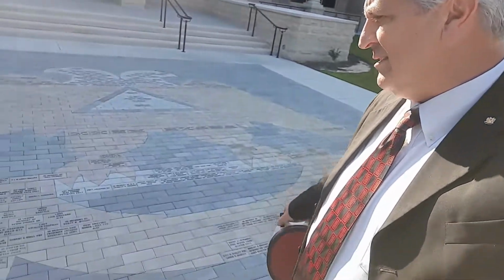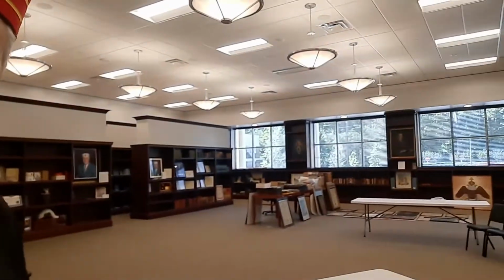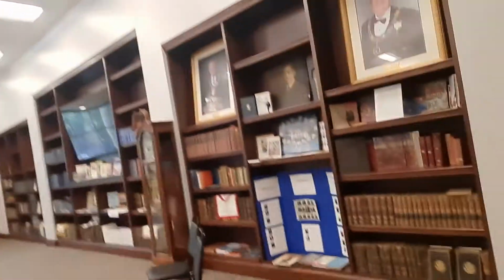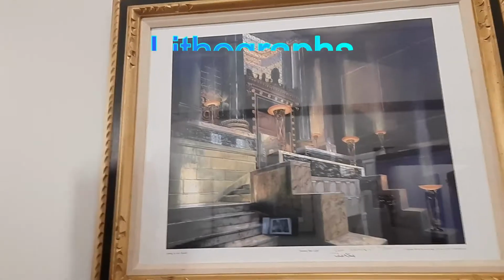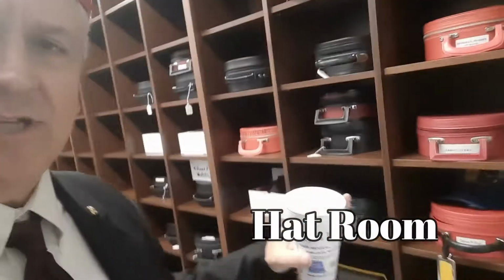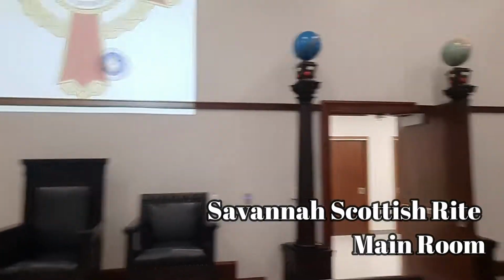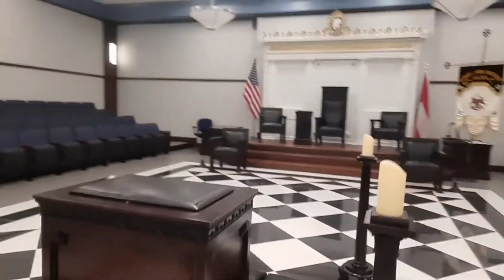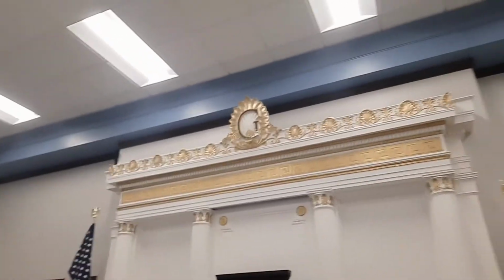Scottish Rite in Savannah Georgia - An inside tour of a beautiful facility.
Come take a walk around of this very nice new facility. Two blue lodges meet in this building. They rent out the space also. I am looking forward to traveling and seeing more Scottish Rite facilities and other Masonic buildings. They have nice lithographs throughout the building.